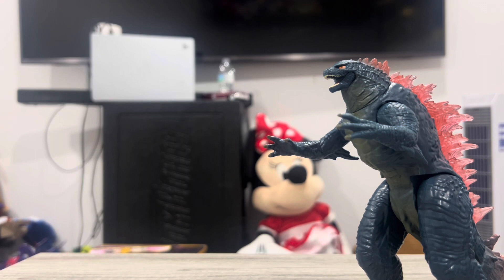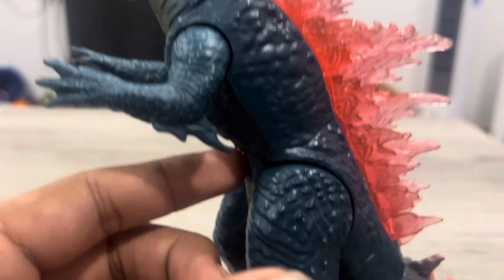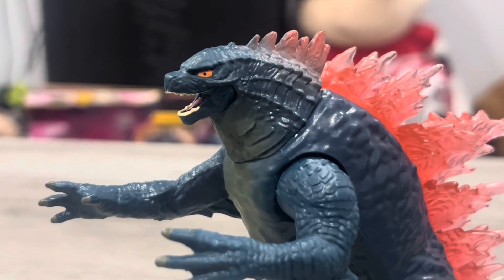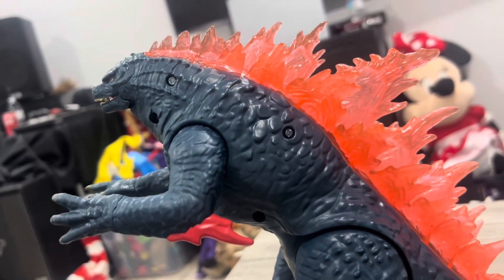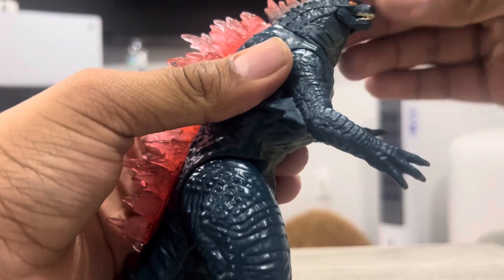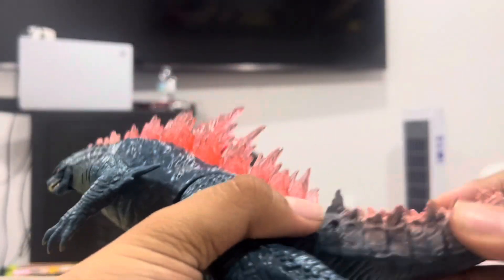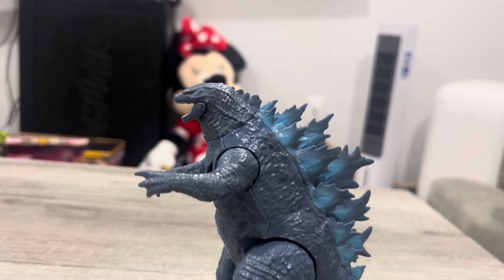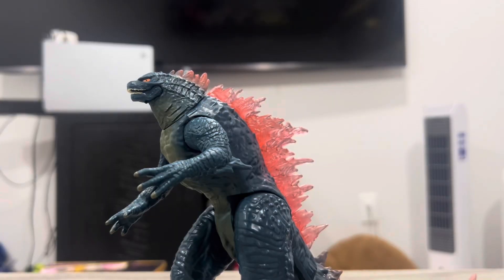GxK the new empire Godzilla evolved playmates review